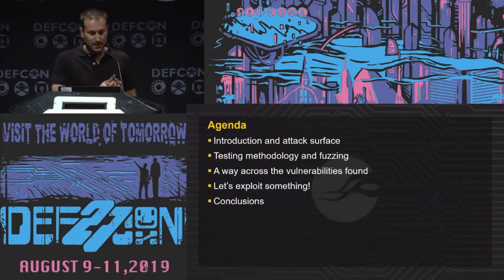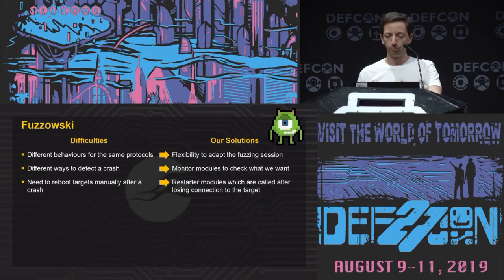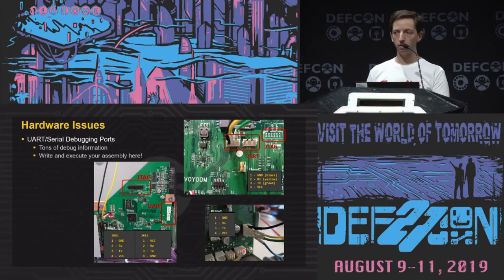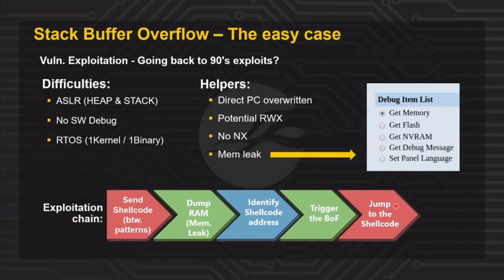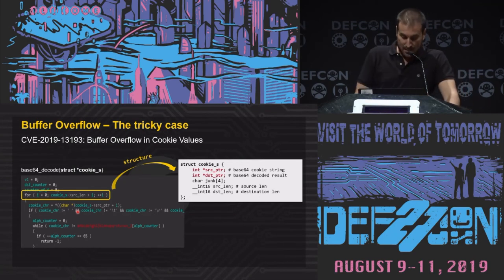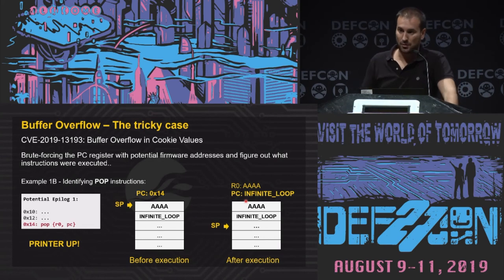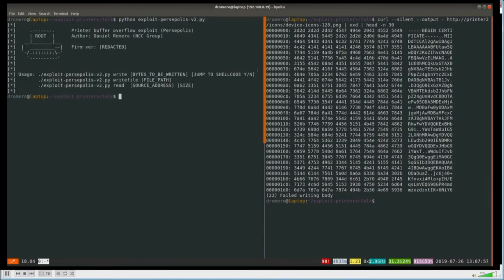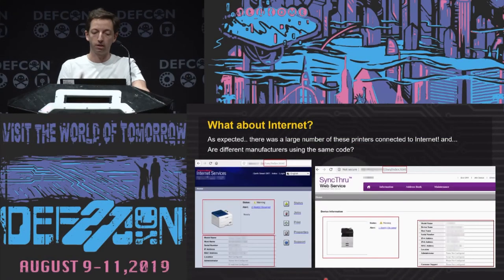Daniel Romero - Why You Should Fear Your mundane Office Equipment - DEF CON 27 Conference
The security of common enterprise infrastructure devices such as desktops and laptops has advanced over the years through incremental improvements in operating system and endpoint security. However, security controls for network devices such as enterprise printers are often ignored and thus present a greater potential for exploitation and compromise by threat actors seeking to gain a persistent foothold on target organisations.

In order to assess the current state of mainstream enterprise printer product security and to challenge common assumptions made about the security of these devices, which sit on key parts of enterprise networks and process sensitive data, we set out on a vulnerability and exploitation research project of six known vendors. We were able to find remote vulnerabilities in all printers tested through various attack vectors, revealing a large number of 0-day vulnerabilities in the process.

In this talk we walk through the entire research engagement, from initial phases such as threat modelling to understand printer attack surfaces to the development of attack methodologies and fuzzing tools used to target printer-specific protocols and functions. Besides of remarking important vulnerabilities found and their respective CVE’s, proof of concept exploits showing how it is possible to gain full control of printers and all of the data they manage will be presented. This will show how to use enterprise printers as a method of persistence on a network, perhaps to exfiltrate sensitive data or support C2 persistence on Red Team engagements.

We also address a number of challenges that researchers can face when performing vulnerability research on devices such as printers and how we used different techniques to overcome these challenges, working with limited to no debugging and triage capabilities. We also present mitigations that printer manufacturers can implement in order to reduce printer attack surfaces and render exploitation more difficult.

Daniel Romero
Daniel is currently a security consultant and researcher at NCC Group. During his career he has worked in interesting security projects, always trying to “break” as much as possible. In the last years Daniel has mostly been focused on embedded devices / IoT and all what surrounds it such as hardware, code review, reverse engineering, fuzzing or exploiting.

Mario Rivas
Mario is a penetration tester and security consultant at NCC Group in Madrid. His interests revolve around all areas of computer security, always trying to learn new things, and specially enjoying writing tools during the process to make his life a bit easier.